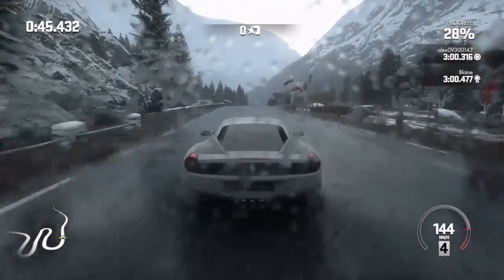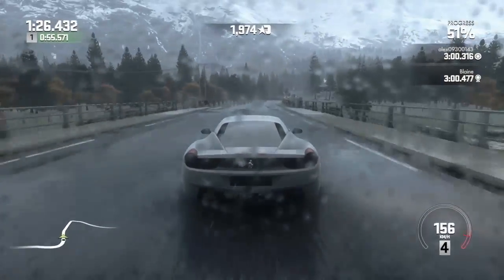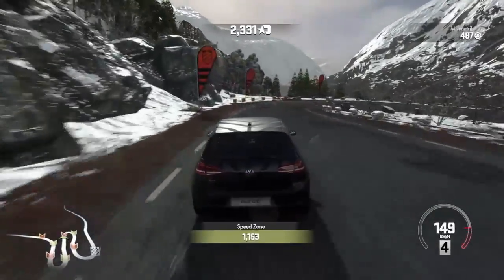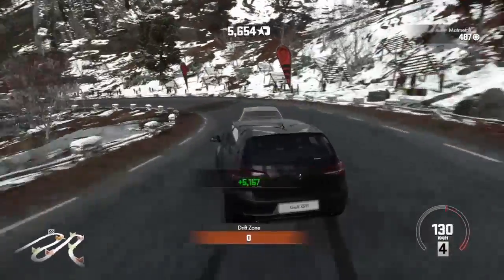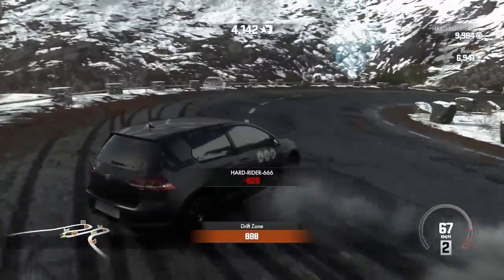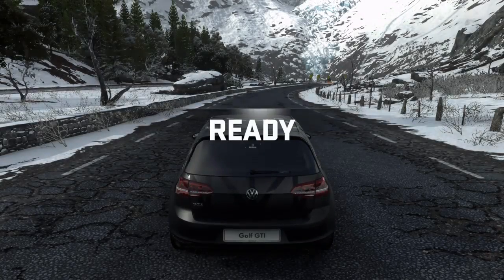DRIVECLUB - Drift Step-by-step Tutorial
Step-by-step tutorial for drifting in Driveclub, specificaly for small cars. *I forgot to mention in the video, but it goes without saying, you should set the shifting to manual, not automatic! You shouldn't be using automatic for racing either anyway... ;) Also please leave a comment to give me some feedback. I'm obviously new at making tutorials, I'd appreciate you letting me know how I could improve, both in general and specifically if there's something you'd like me to improve in this video. Thanks!

The audio got mangled by Sharefactory, but I hope you can still understand well enough.